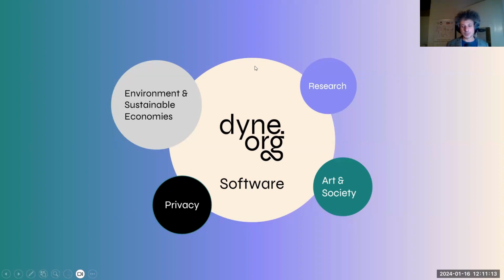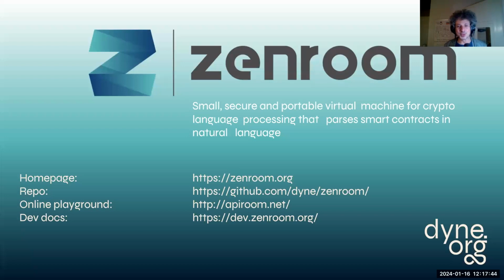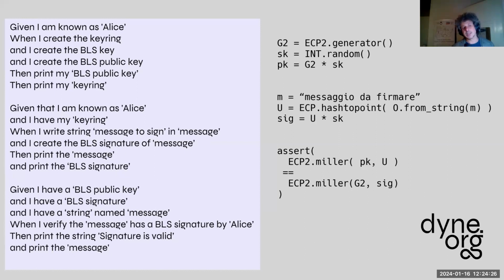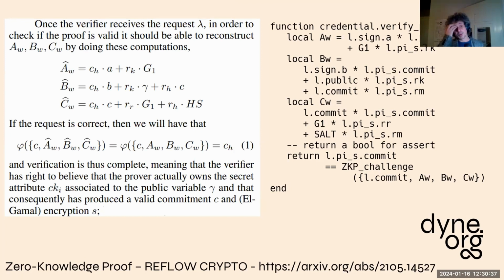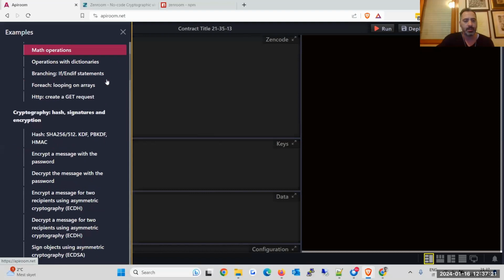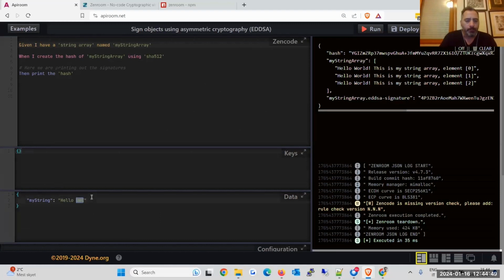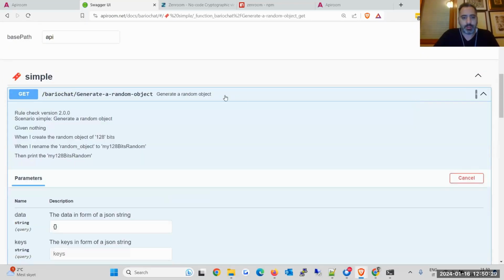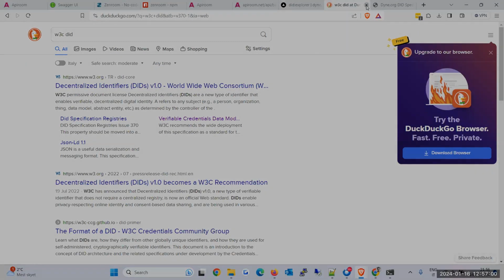January 2024 Monthly Research Talk - Dr. Denis "Jaromil" Roio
Abstract: Zenroom is a tiny, secure, open source, virtual machine that runs on any platform, even on a chip or a web page. It performs cryptography (signatures, hash, zkp, homomorphic […]) on multiple curves, blockchain intereoperability and general computation, programmable in a no-code English-like language. In the webinar we'll offer a hands-on demonstration on how to use and expand the VM.

More about Zenroom
Zenroom is written in C, has a tiny payload (~1MB), low memory usage (600KB to ~2MB), no external dependencies and builds for Linux, Windows, Mac, Android, iOS, Cortex-M and is transcompiled to WASM (and wrapped in NPM, for execution in the browser and in NodeJS has updated bindings for Python, Rust, Go, Java.
The Zencode implementation is heavily inspired by modern research in language theoretical security, it adopts Lua as direct-syntax parser to build a non-Turing complete domain-specific language enforcing coarse-grained of computations and recognition of data before processing.
Zenroom supports signatures and pairing with most elliptic curves, (see the full list The curves SECP256K1 (bitcoin, ethereum), BLS381 (ethereum 2.0), ED25519 (Cardano) and P-256 (SECP256R1) are all built in by default and can be used together.
Selected features:
Hashes and signatures (ecdsa, eddsa, Schnorr)
Quantum-proof crypto (Dilithium, Kyber, NTRU)
Zero knowledger proof for credentials (BBS+ and Coconut)
Homomorphic crypto on BLS381
Interop with Ethereum and Bitcoin at cryptographic and EVM level
W3C-VC, SD-JWT, JWT, JWK
Support most widely used curves
Runs on any platform and in the browser
No-code programmabiliy using the English-like DSL "Zencode"

Bio: Denis "Jaromil" Roio is the founder of the Dyne.org foundation, a doctor in philosophy and a software developer, best known as the creator and contributor to various open-source software applications in the past 20 years, including Bitcoin. Jaromil leads the development of GNU/Linux operating systems regularly distributed by Linux magazines: dyne:bolic and, more recently, Devuan, rated in the top 3 best distros worldwide by user reviews (source: Distrowatch). He received the Vilém Flusser Award at Transmediale (Berlin, 2009) while leading the R&D department of the Netherlands Media Art Institute (Montevideo/TBA) for six years. The "Purpose Economy" list included Jaromil among the top 100 social entrepreneurs in the EU (2014), and since 2013 he has been a fellow of the "40 under 40" European young leaders program.